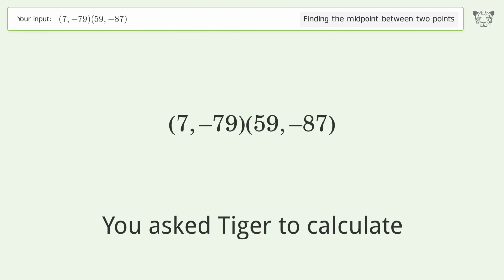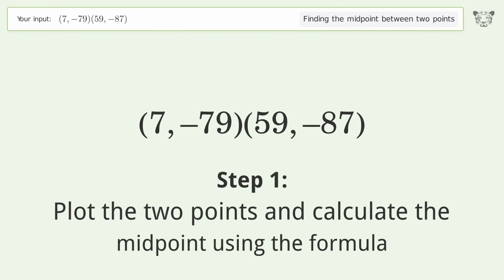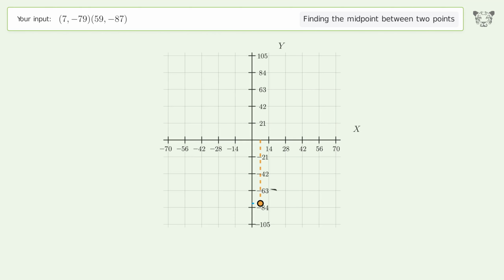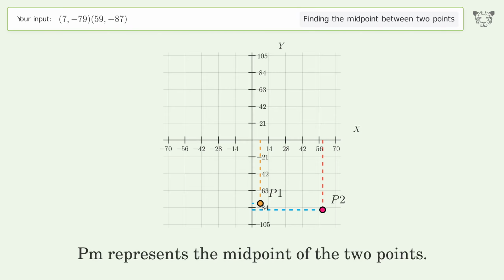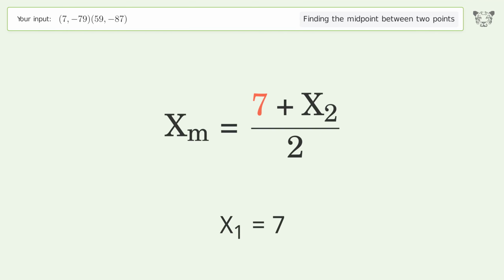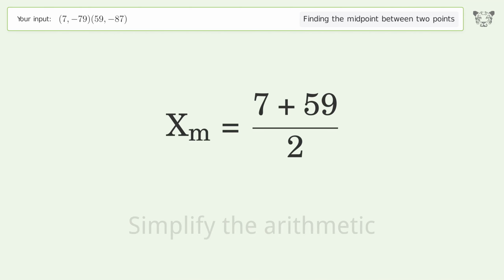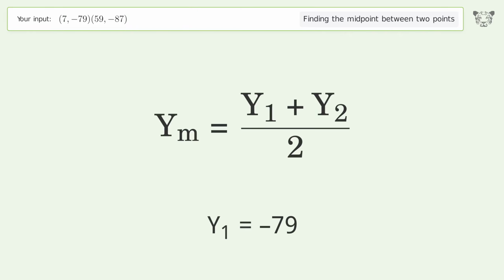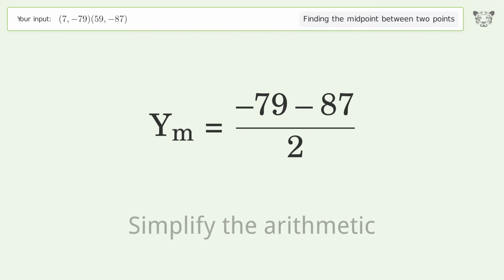Find the midpoint between two points p1 (7,-79) and p2 (59,-87): Step-by-Step Video Solution